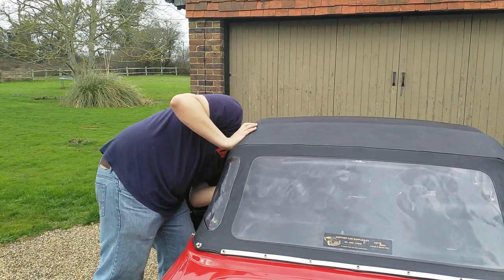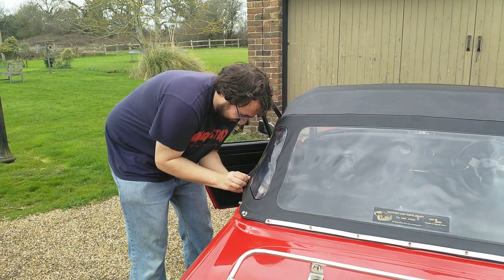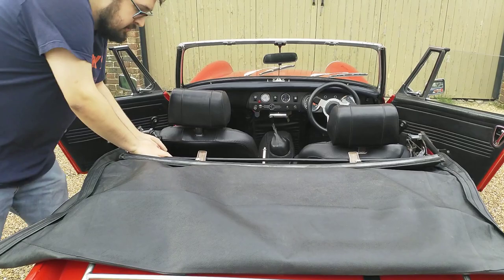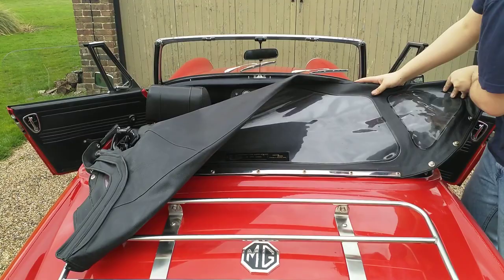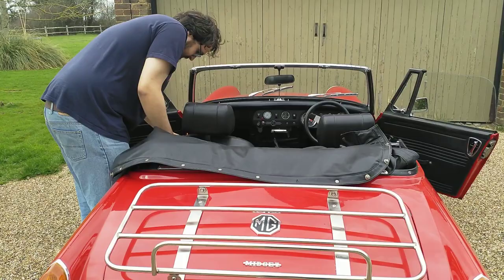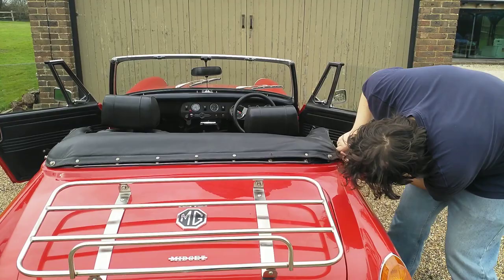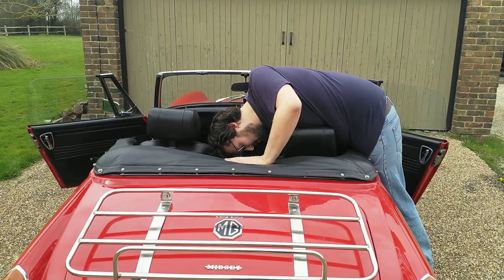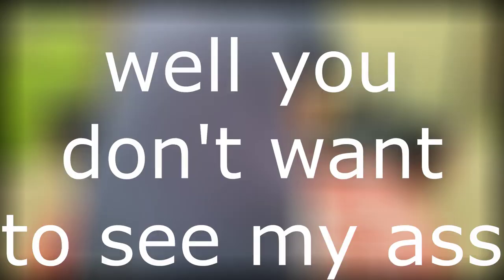How to lower the roof in a MG Midget(Austin Healey Sprite) made in 1966 and after.